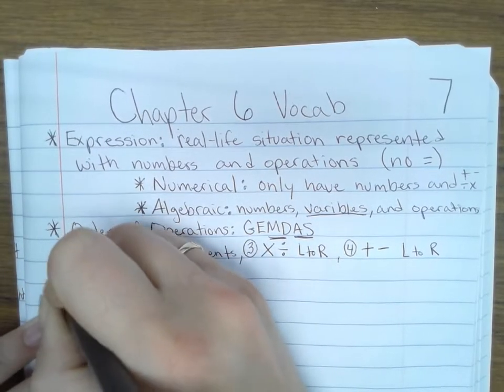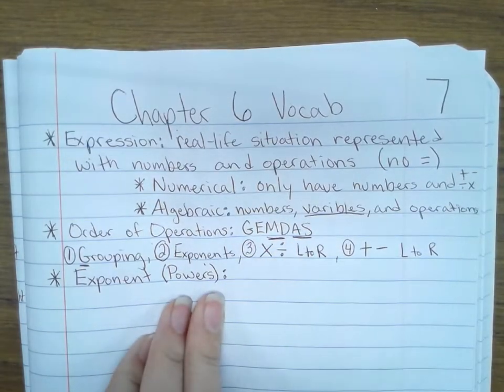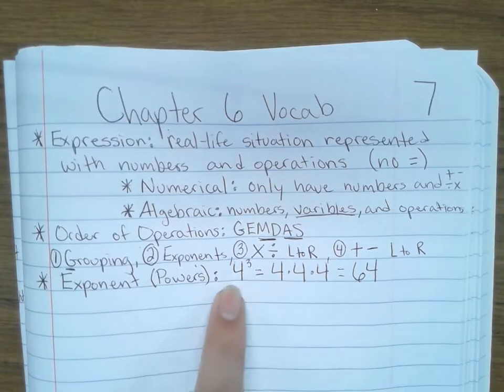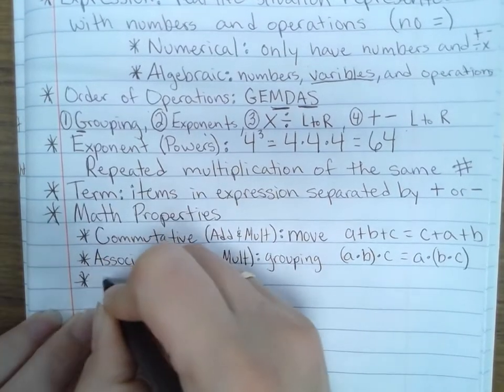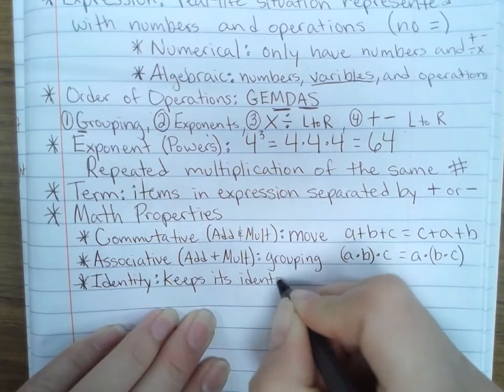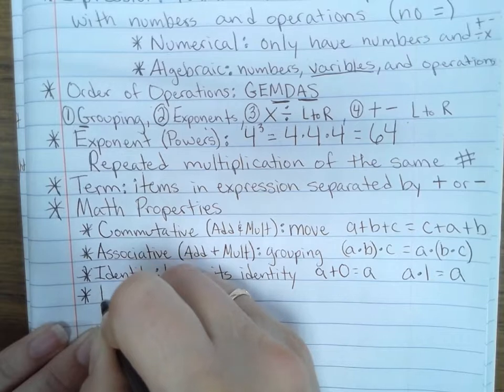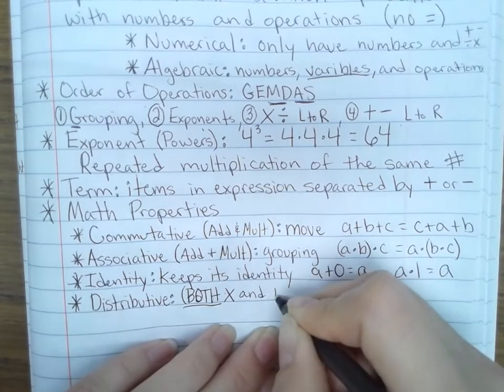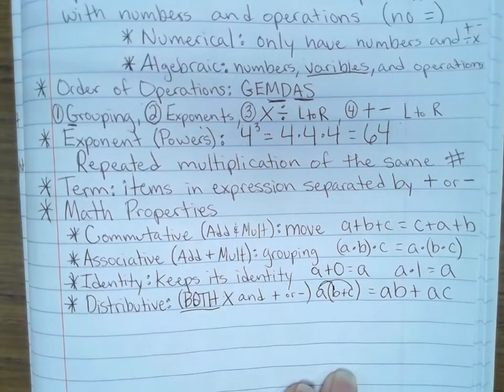Chapter 6 Vocab Pg 7